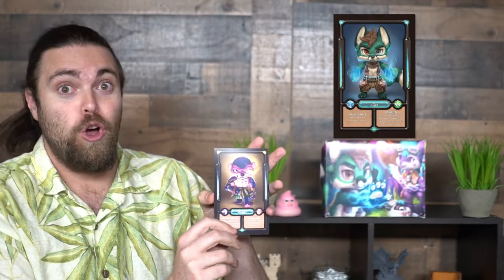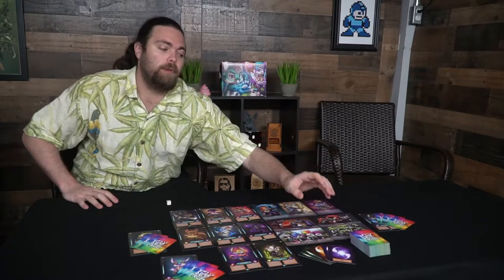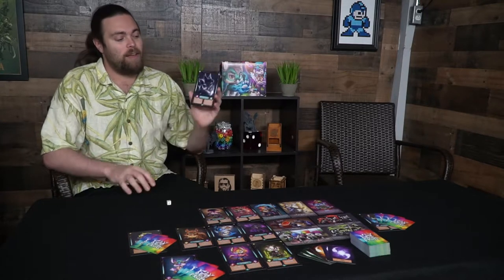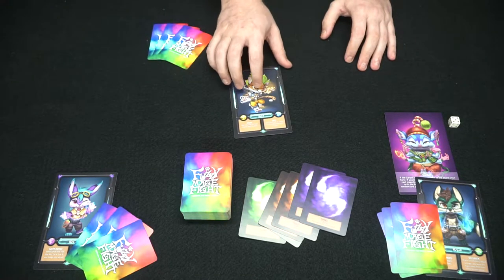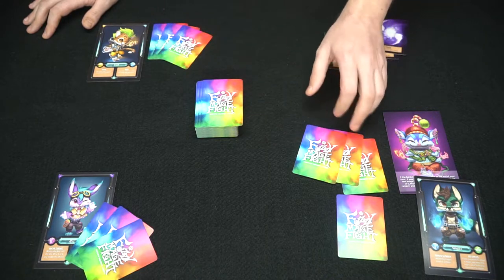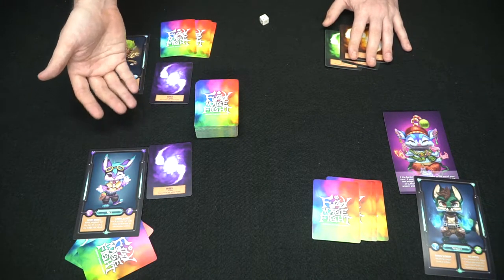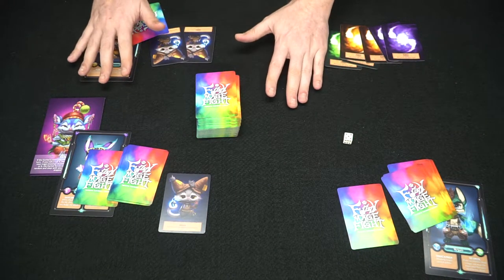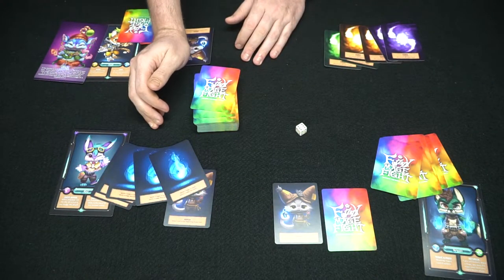Fuzzy Mage Fight - Board Game Review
Fuzzy Mage Fight Review by Unfiltered Gamer